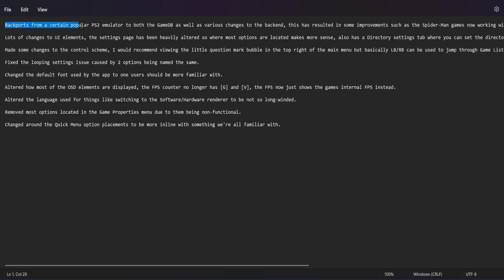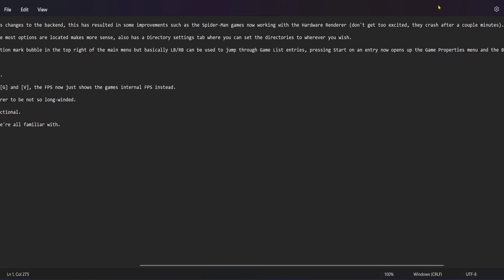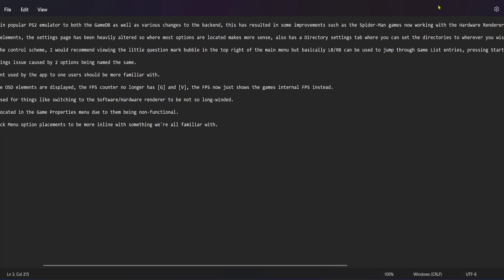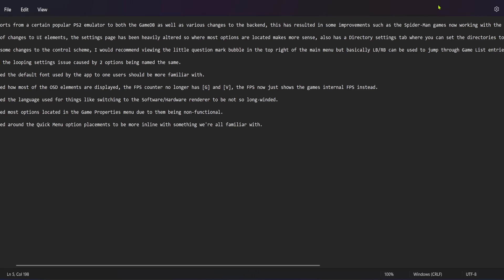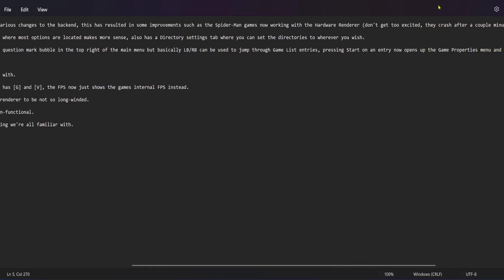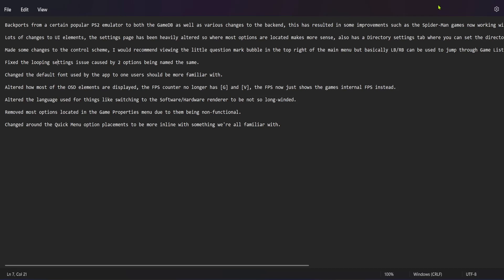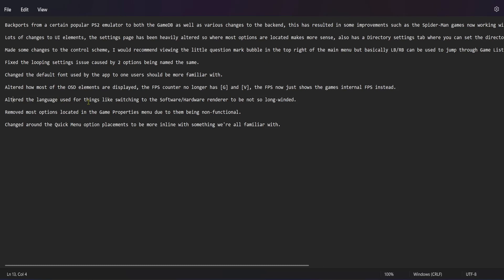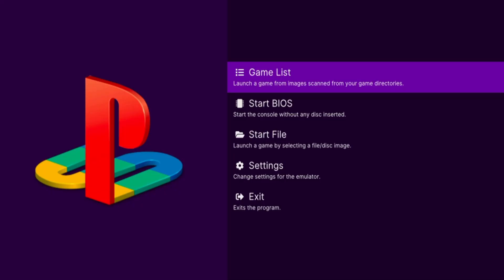(Xbox One/Series) XBSX2 Standalone PS2 Emulator!!! (PCSX2) (retail Mode/Dev Mode)